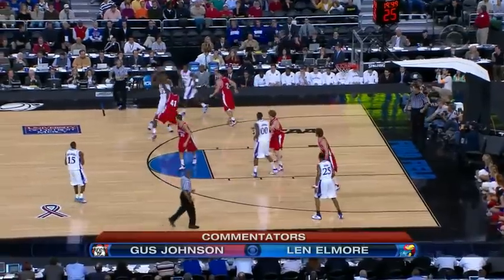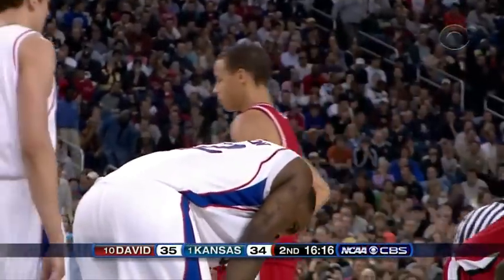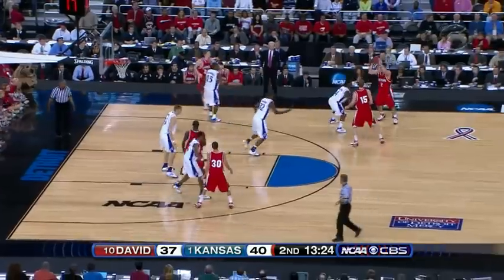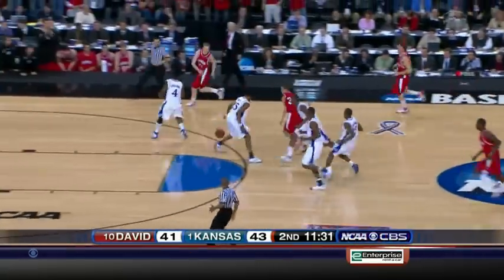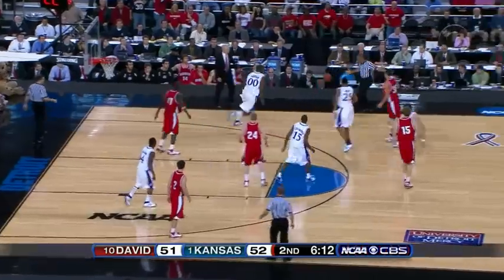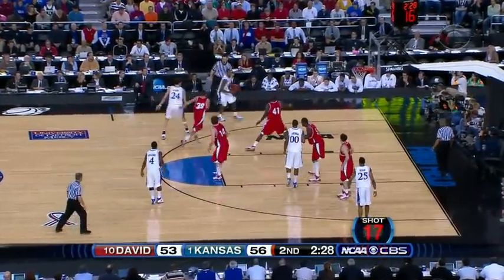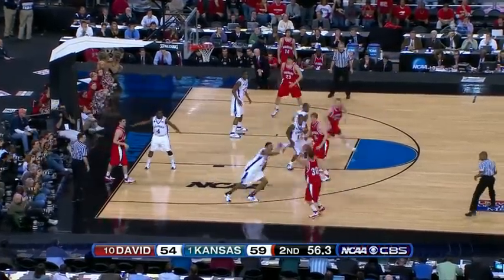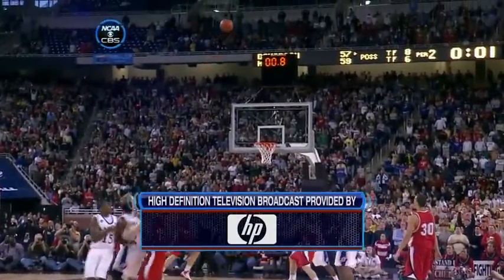2008-03-30 NCAAB - Kansas - (1) vs Davidson (10) 2nd Half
2nd Half 2008 Elite 8 Kansas v Davidson